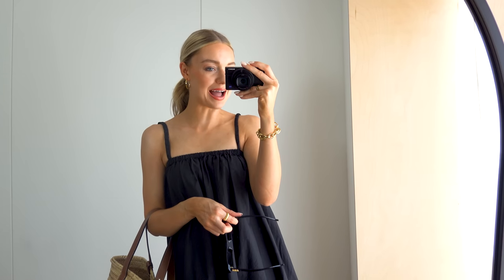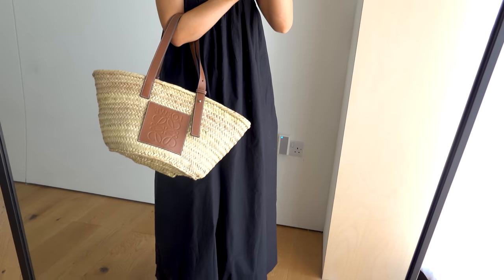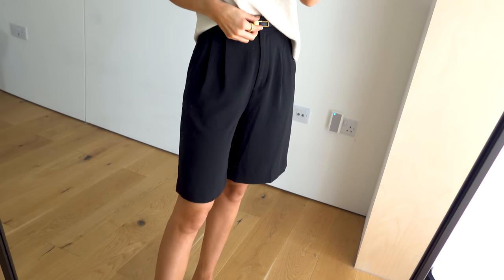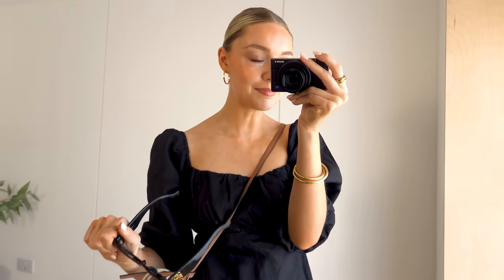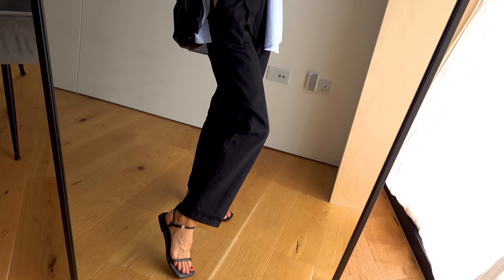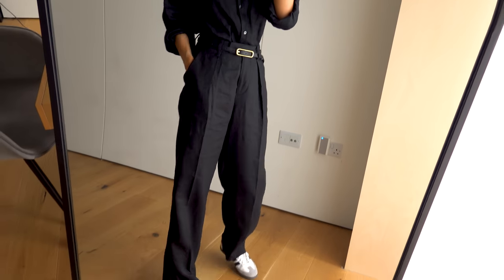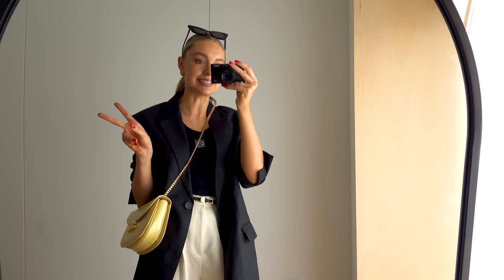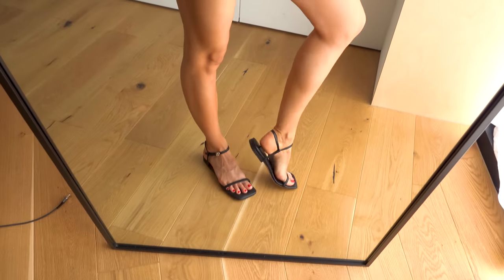WHAT I WORE IN A WEEK | CASUAL SUMMER OUTFITS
WIW IN A WEEK
CASUAL WEEK IN OUTFITS

Everlane sandals (true to size)

3 -
DISSH dress (8)

Anine Bing sandals (size down if you are a half size)
Anthropologie earrings
Everlane tank (S)